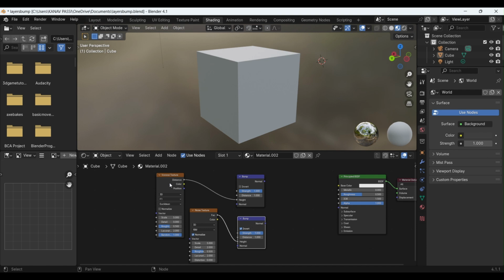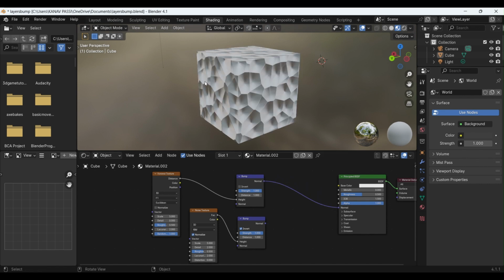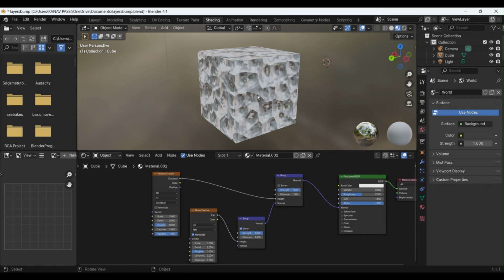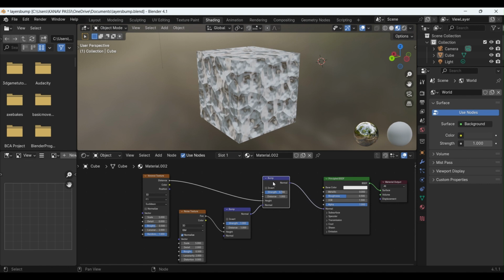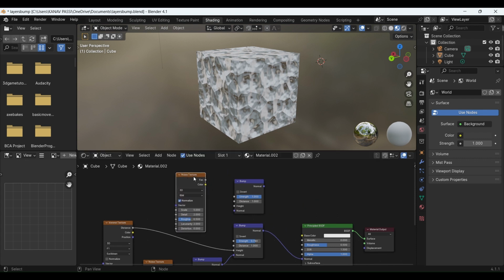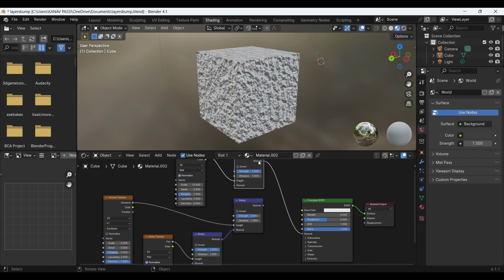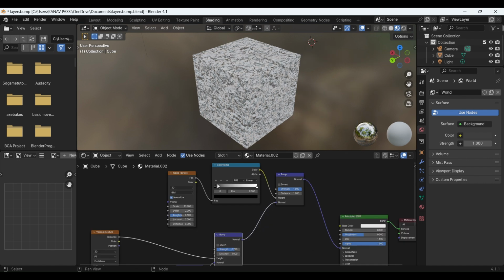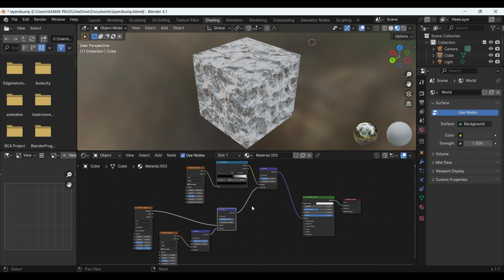How to create layers of bump in your object in blender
This is my first video. In this video, I will show you how to create layers of bump in your object in blender.